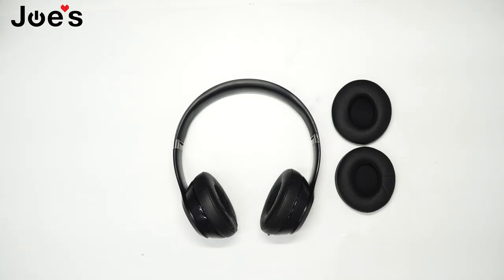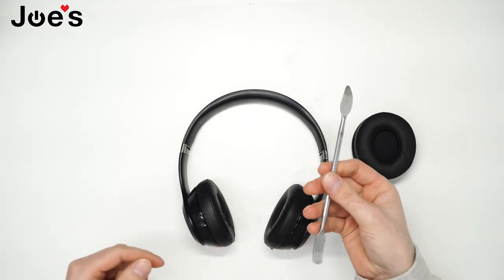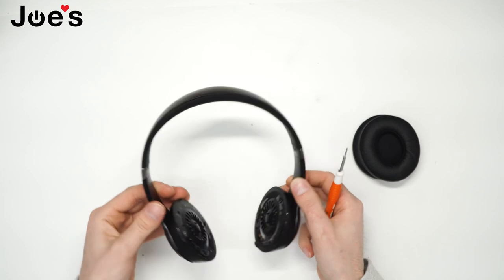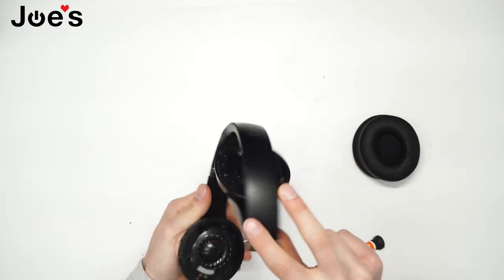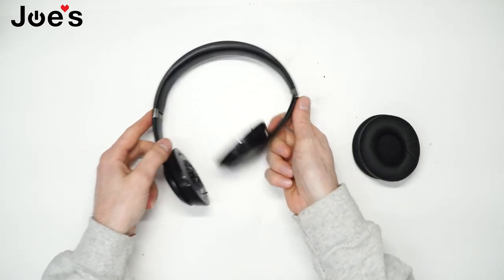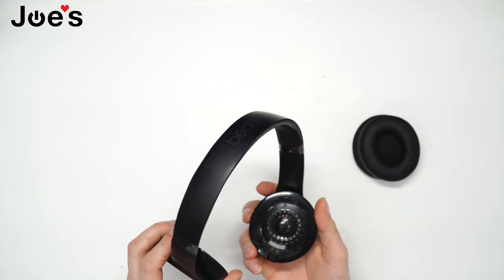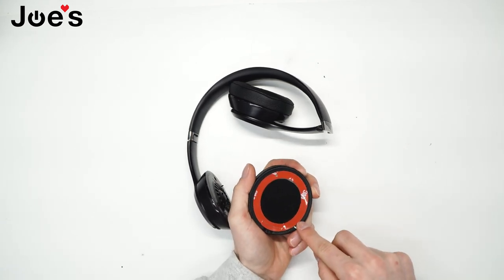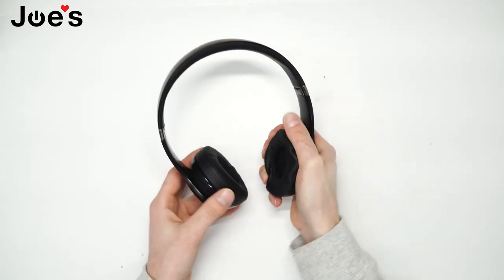How To Replace Your Bad Dirty Beats By Dre Solo 2 3 Ear Pads Muffs Tutorial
Are you a repair ninja?
Tools used in this repair?

1. Pry off the old earpads
2. Clean the surface where the old earpads where
3. Get your new earpads
4. Put the new earpads on
5. Get back to jamming out 🎵